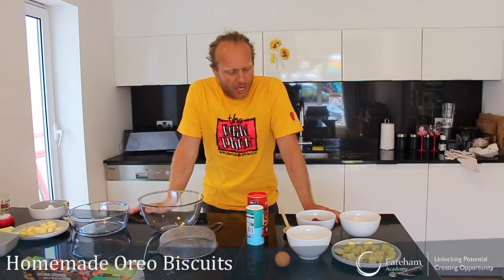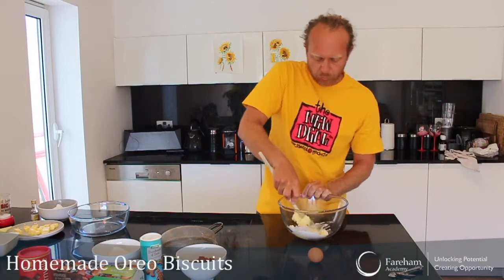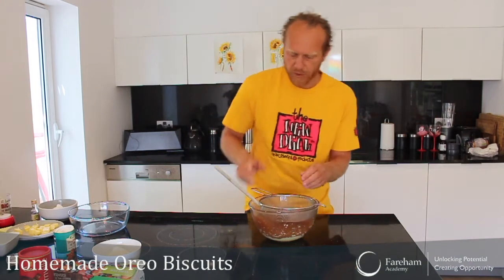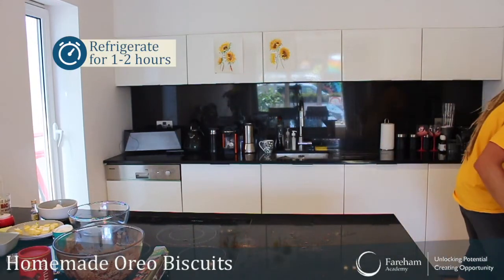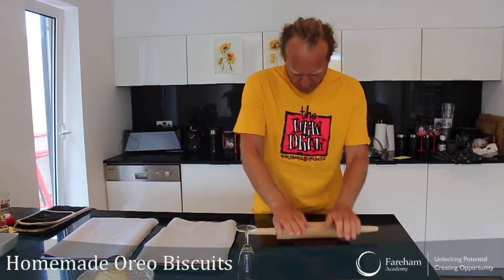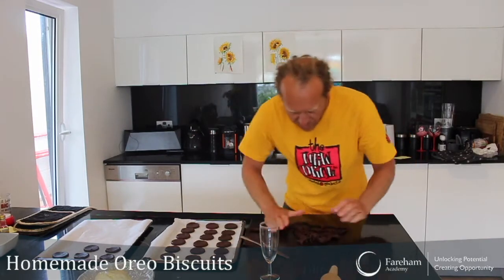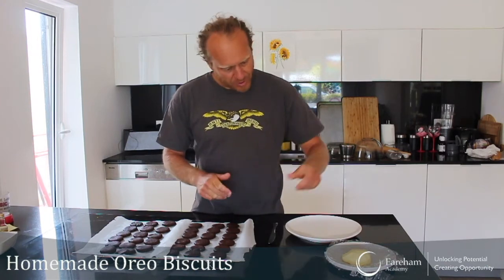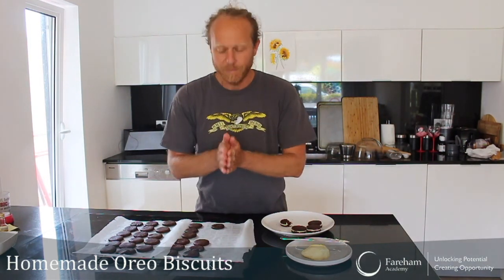Homemade Oreo Biscuits - Lockdown Cooking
Follow this recipe video to bake your own Oreo biscuits!

You will need:

115g butter
100g caster sugar
75 dark cocoa powder
125g plain flour
1 egg
1/4 tsp baking powder

120g icing sugar
60g butter
1 tsp vanilla extract

Remember to send photos of your creations to @farehamacademy on Facebook and Instagram!